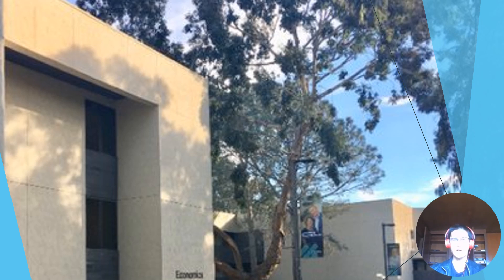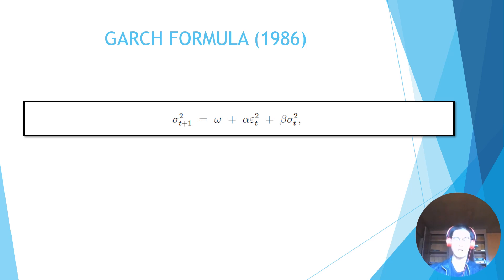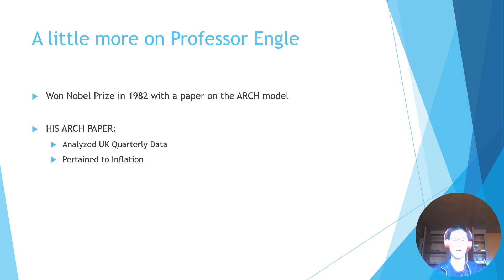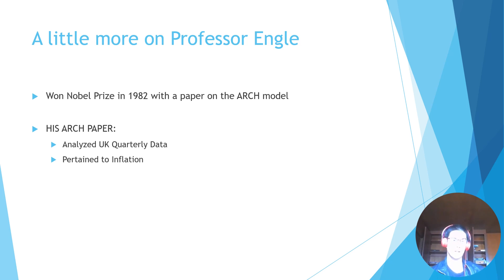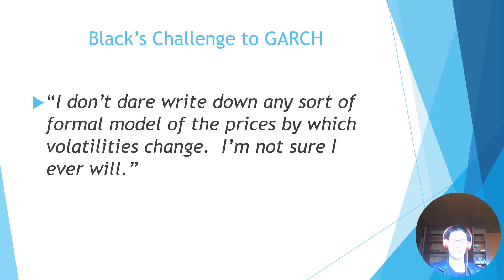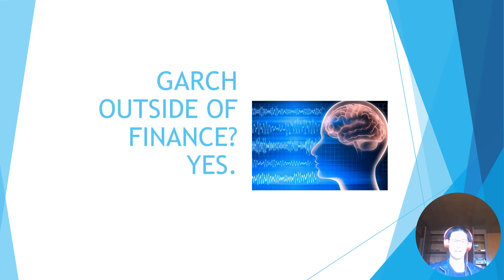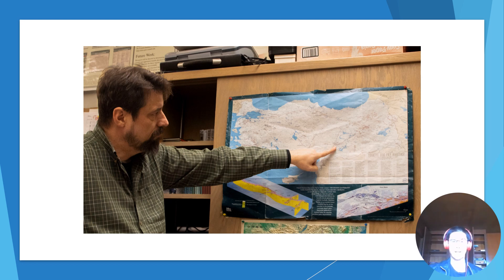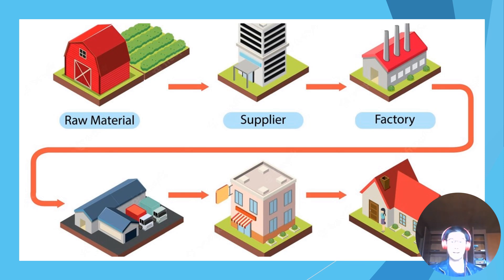THE STORY OF HOW BOLLERSLEV CREATED GARCH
Today is professor appreciation week.  Everyday, I'd like to highlight a business or finance professor that has truly impacted my life and my devlopment.  In addition, I'd like to share more about their contribution to the world of academia, industry, or both.

Today, I'd like to start with sharing my appreciation to both Dr. Robert Engle and Dr. Tim Bollerslev.

Such a coincidence that it's professor appreication week!

I found Dr. Bollerslev's journey very inspiring, especially with the fact that he was getting his doctorate in San Diego, CA.

Positive comments and questions reagarding the PowerPoint are welcome!

PS sorry for the abrupt ending, but I'd like to share it to help those understand how important GARCH is and letting it be partially imperfect.